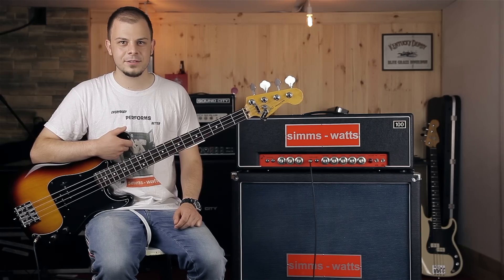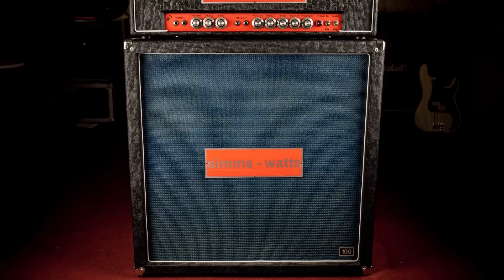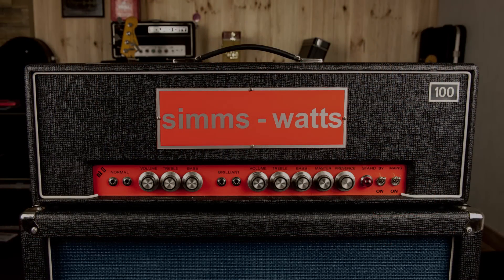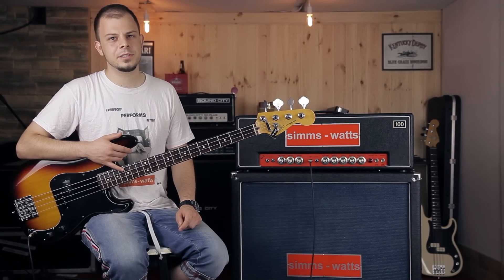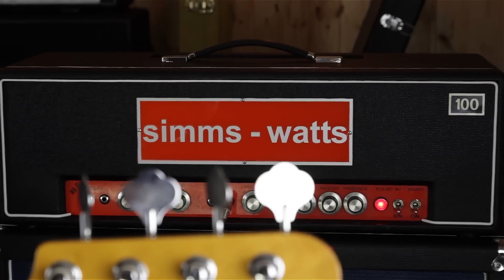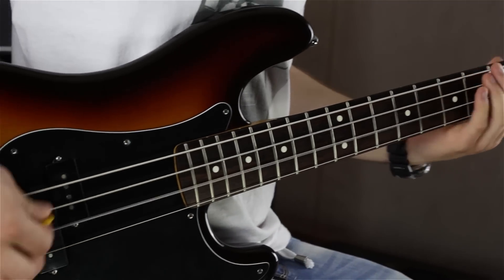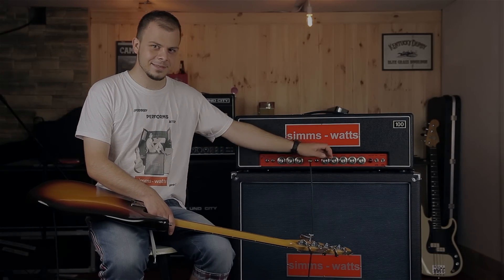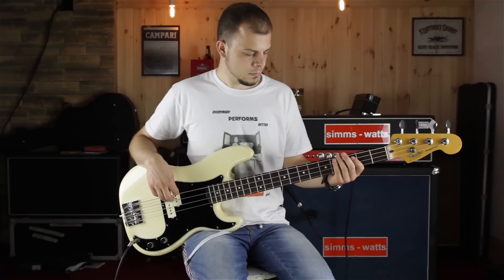Simms Watts AP100 with matching 4x12" demo on Bass Guitar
I'm using two identical 1983 USA made precision basses - one tuned in EADG and second in DGCF.

Simms Watts is a British company that made music equipment in late 60's and early 70's.  This is pretty high end stuff, made as good as old hiwatts.